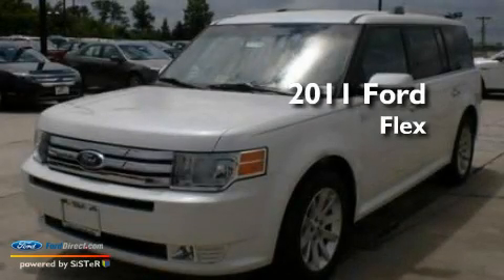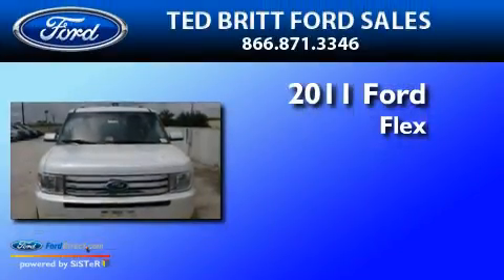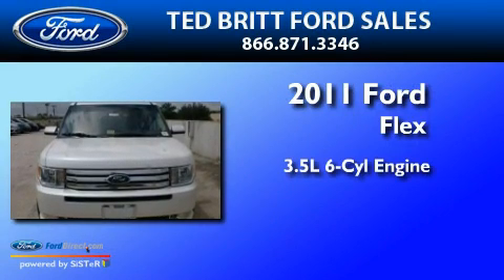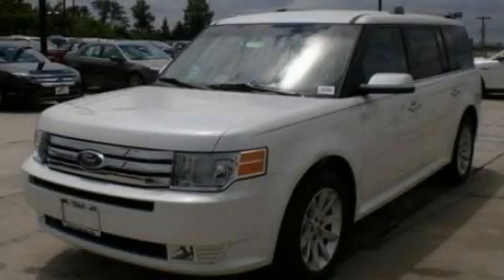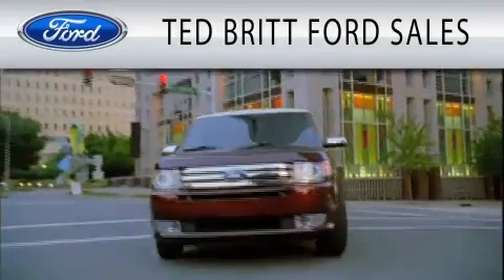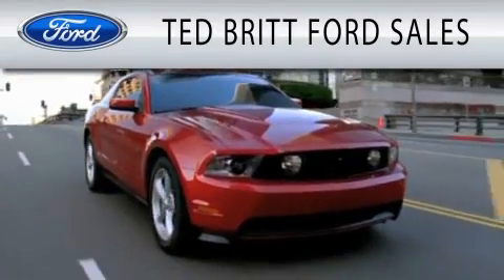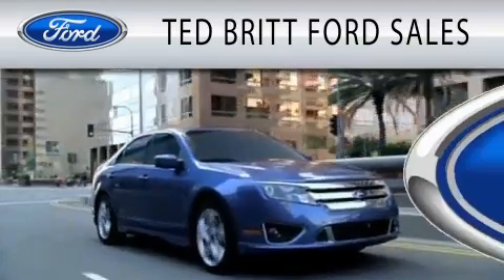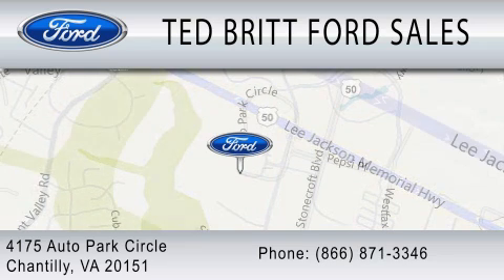2011 FORD FLEX VA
Year : 2011
 Make : FORD
 Model : FLEX
 Engine : 3.5L V6
 Trans . : AUTO 6SPD
 Exterior : WHITE PLATINUM CLEARCOAT

 Interior : CHARCOAL BLACK
 Stock : 11928

 4175 Auto Park Circle
  , VA 20151